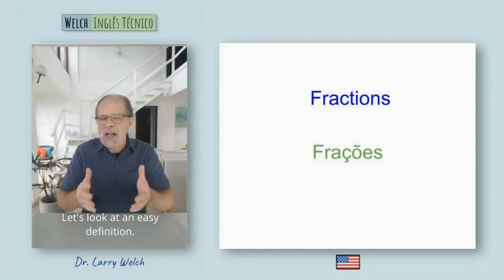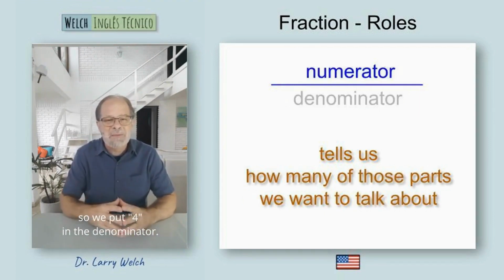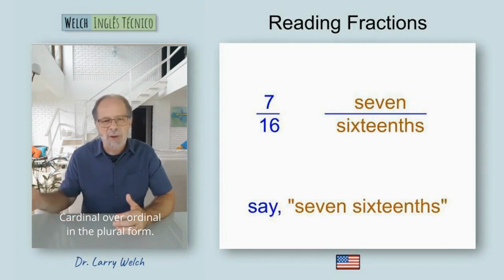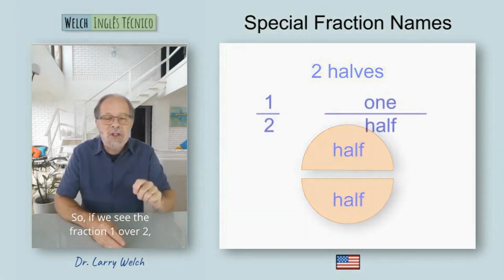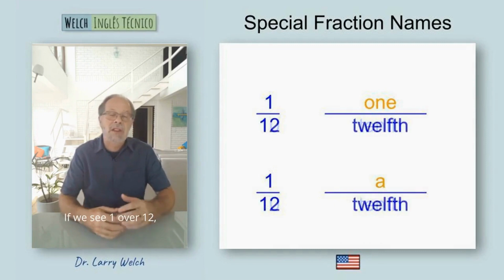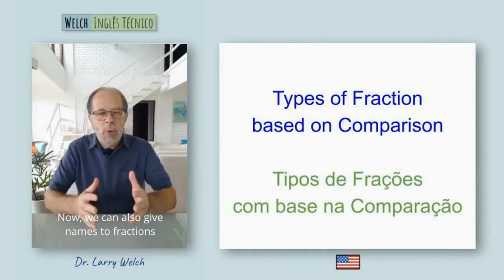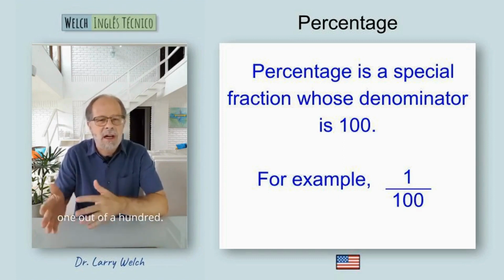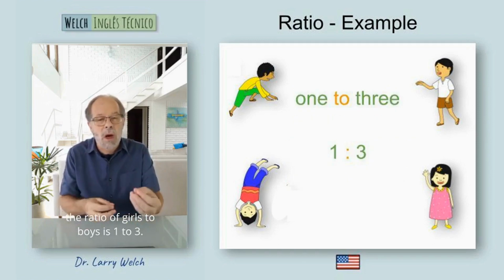Lição 9 - Frações e Porcentagem - Lição Completa só em Inglês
Frações e Porcentagem (Fractions and Percentage) – Quer aprender como se lê frações em Inglês?  Como se pronuncia numerador? denominador? O traço da fração? E como se diz "avos" em Inglês? E como se lê uma porcentagem?

Aqui falamos sobre as definições, os nomes e as expressões usadas para falar de frações em Inglês, e também explico o padrão que usamos em Inglês para ler as frações corretamente, incluindo as poucas exceções. Vemos aqui como falar do denominador, já que em Inglês não se usa uma palavra como “avos” como usamos em Português. Apresento também exemplos com porcentagens e razões.

Este é o vídeo "B" da lição, onde eu apresento a matéria toda da lição somente em Inglês. Assista também o vídeo "A", onde eu apresento a matéria dessa lição em Inglês, mas também dou explicações, pronúncias e dicas em Português. Use os dois vídeos juntos. A meta é poder usar as explicações e dicas em Português deste vídeo para tirar suas dúvidas, e assim poder assistir, entender, e repetir a matéria só em Inglês do outro vídeo.